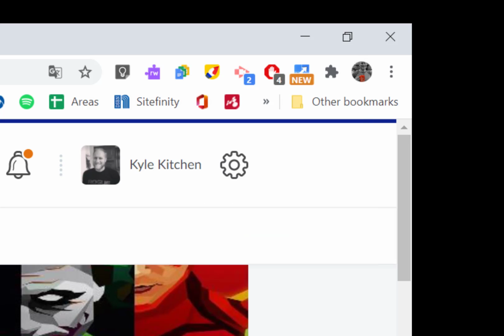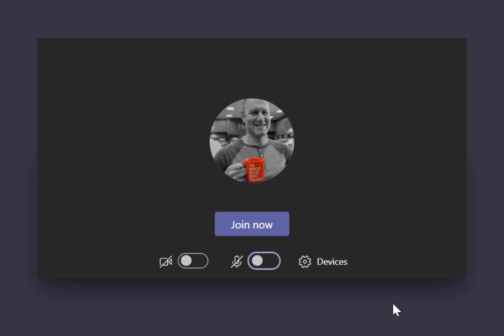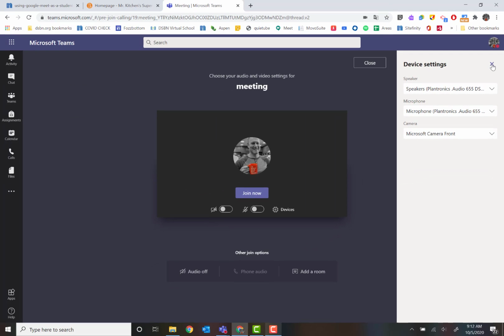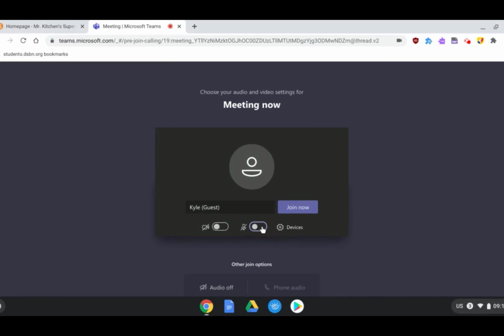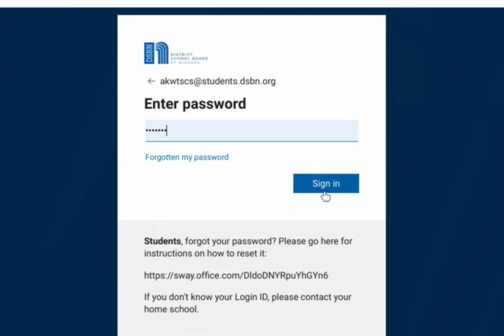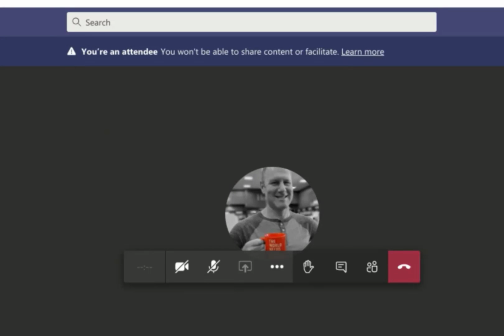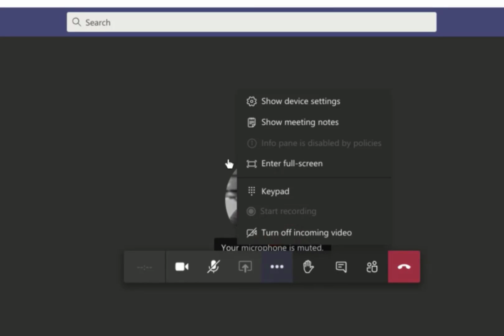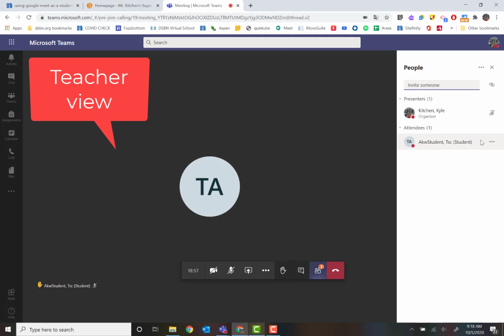Students Joining TEAMS updated 2020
Showing how students join a TEAMS meeting from either a computer/laptop or a Chromebook